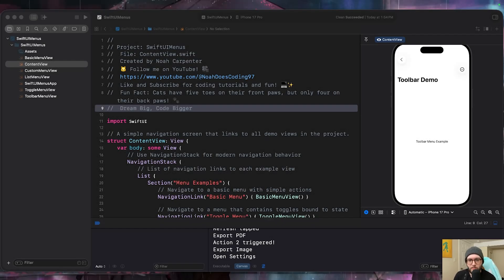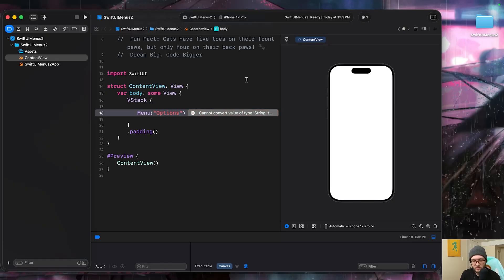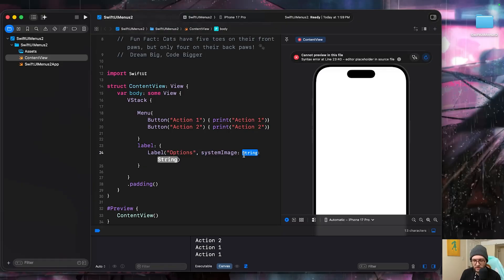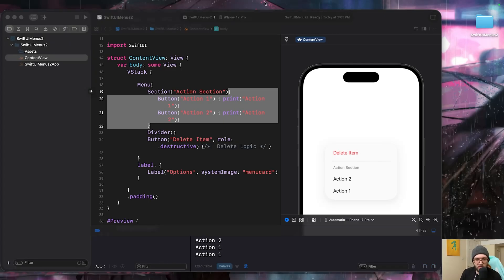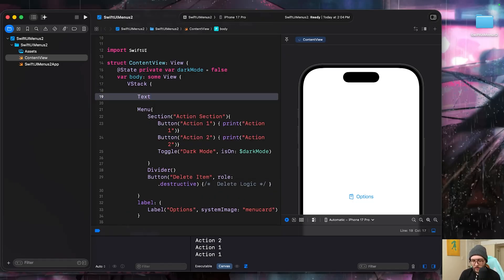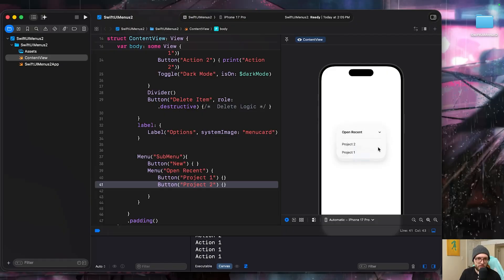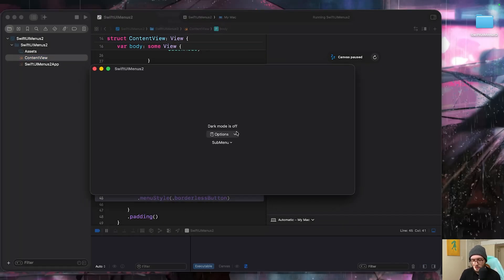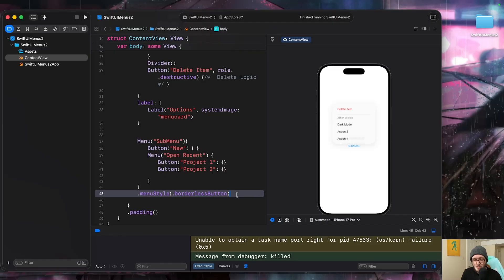SwiftUI Menu Tutorial (2025): Customization, Best Practices, & Styles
Want to finally master the SwiftUI Menu? 🍔 In this video, I walk you through everything you need to know about building action-oriented menus in SwiftUI. We’ll cover how to create contextual menus, and how to customize them with labels, roles, and toggles.

By the end of this video, you’ll be able to confidently add modern menus to your iOS, iPadOS, or macOS apps - perfect for toolbars, list actions, and quick settings.

🤔 What You’ll Learn:
✅ Menu vs Picker – the crucial difference
✅ How to build a basic Menu in SwiftUI
✅ Contextual actions in Lists
✅ Customizing with labels, roles & dividers
✅ Adding Toggles and state inside a Menu
✅ Best practices & platform differences (iOS, iPadOS, macOS)

⏱️Timestamps
0:00 - Intro & App Example
1:10 - Creating a Menu
2:12 - Updating Label
2:50 - Assigning roles to menu items
3:19 - Divider
3:30 - Menu Sections
4:15 - Toggle in menu
5:30 - Nesting menus
6:42 - Menu Style, iOS/iPadOS, MacOS, WatchOS
8:01 - Recap & Wrap up